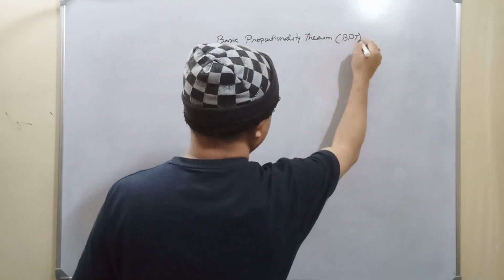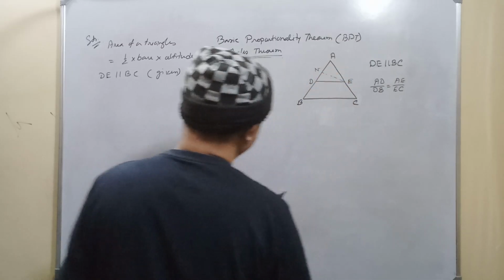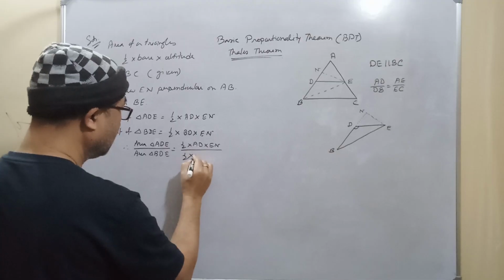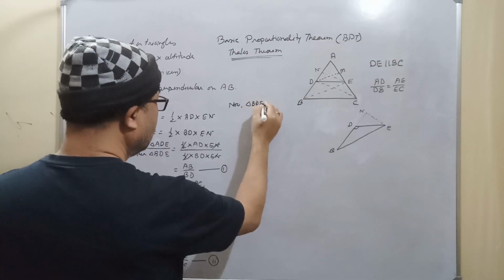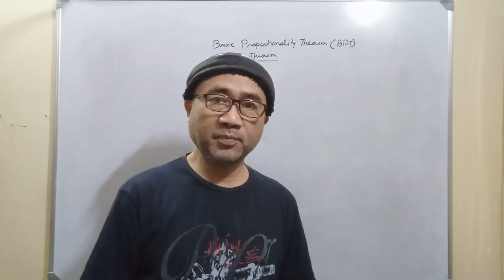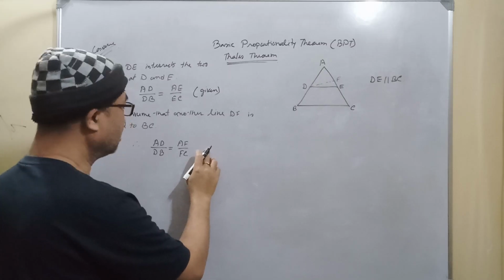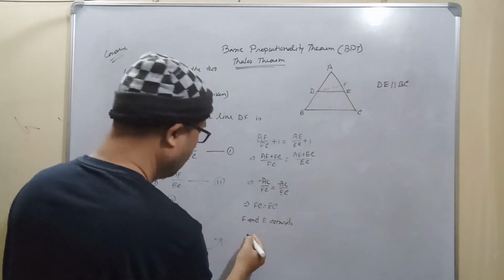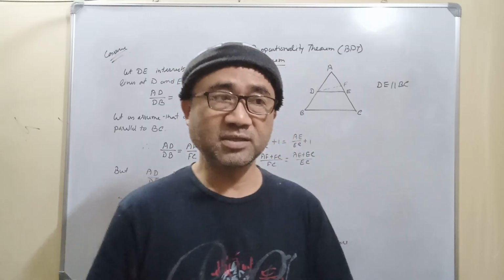Basic Proportionality Theorem (BPT) Proof | Thales Theorem | Class 10 CBSE Maths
In this video, we explain the proof of the Basic Proportionality Theorem (BPT), also known as Thales Theorem, for CBSE Class 10 Maths.

This proof is very important for board exams and is frequently asked in theory and reasoning-based questions.

You will learn:
• Statement of Basic Proportionality Theorem
• Construction and diagram explanation
• Step-by-step proof of BPT
• How to write the proof in board exams

Watch till the end to clearly understand the logic behind BPT.

bpt class 10
cbse maths proof